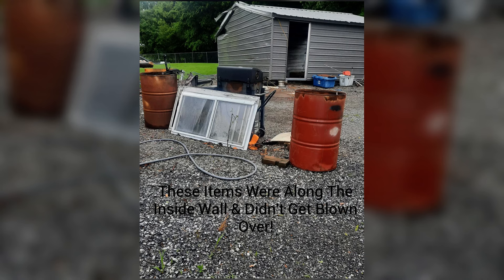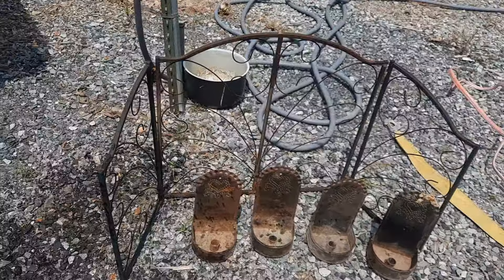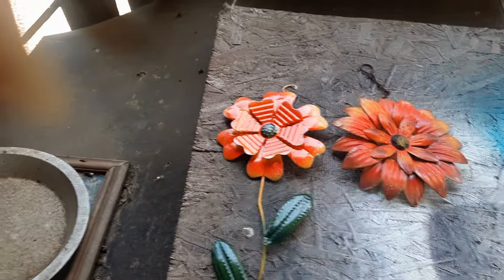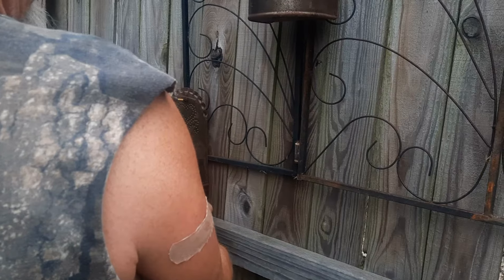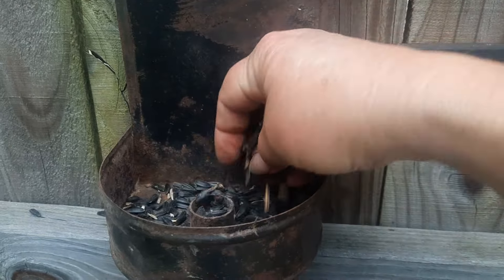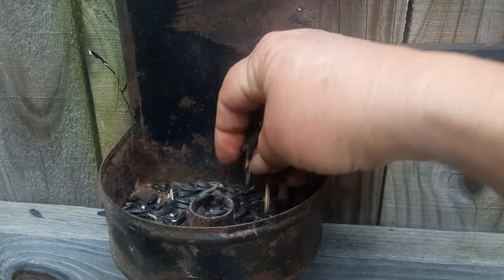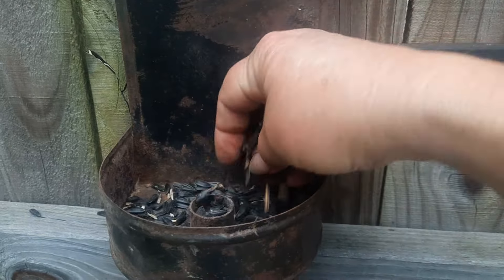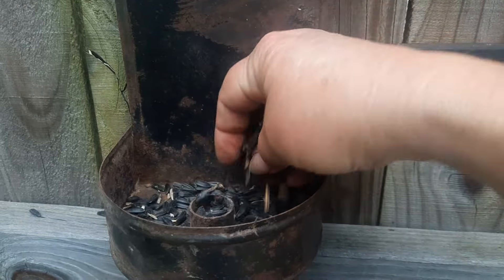🐦Trash To Treasure: Easy Diy Bird Feeders From Hidden Gems!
Today I will show you some easy bird feeder ideas that can be made using forgotten junk you may have around your home! After a storm damaged our property I uncovered items that I easily made into bird feeders for my backyard.
These ideas are simple and are sure to bring those birds into your space!
What do you have that could be made into bird feeders?

Thank you all so much for watching whether you are a subscriber or viewer! If you enjoyed this video, please click the like button, leave a comment (I love to chat in the comments!) on your favorite DIY, SHARE this video with family & friends and Subscribe (it's FREE).  xoxo, Robin
❤️Dixie Belle Silk Screen Transfers (Clearance) @DixieBellePaint

👉Items & Materials Used in This Video👈
Chalk Paste That I Use!
Chandler Heat Gun
Gorilla Dual Temp Glue Gun
Silicone Craft Mat

Get Social!!

00:00 Mother Nature Uncovered Junk
00:31 Bird Feeder From Dog Gate
03:47 Please Subscribe Thank You!
07:08 DIY Hummingbird Feeder
09:16 Cleaning Up After The Storm